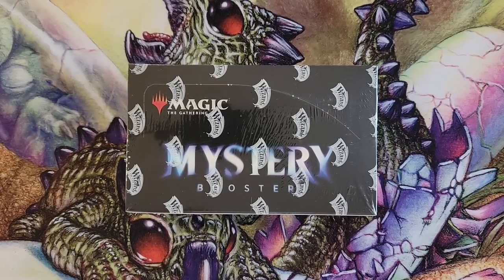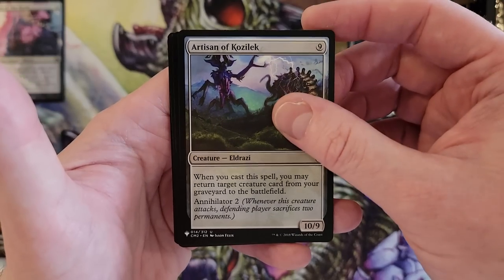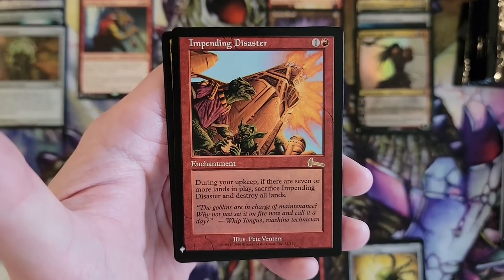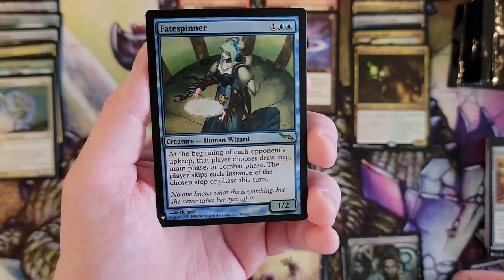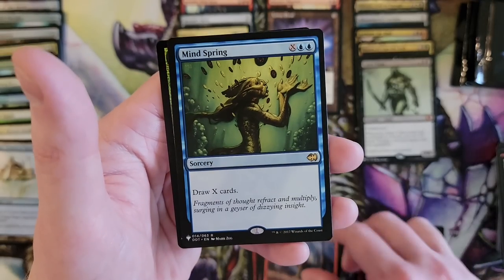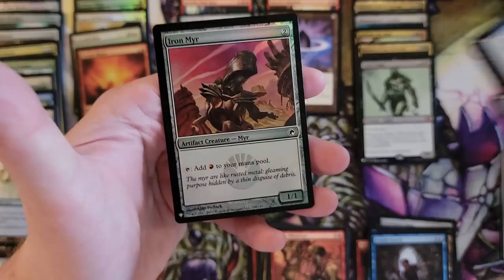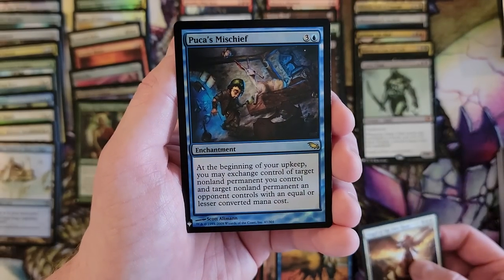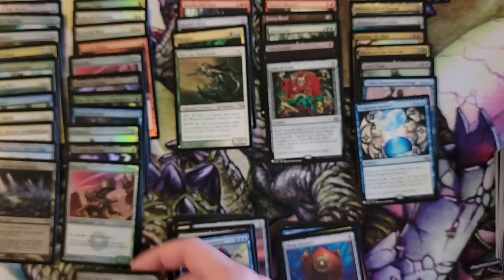Mystery Box: Retail Edition - Lotus Petal = Fancy Treasure Token